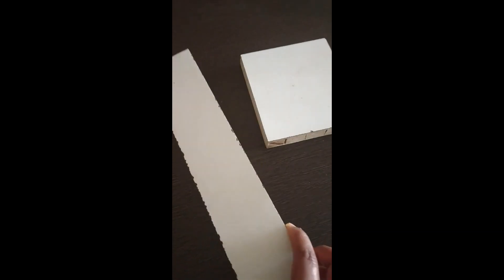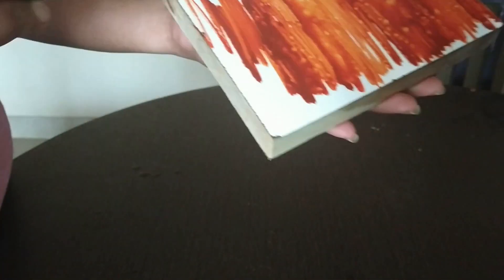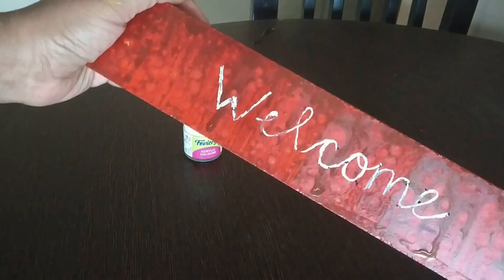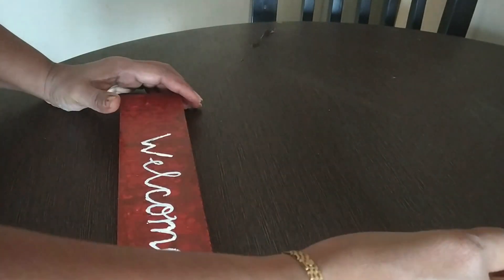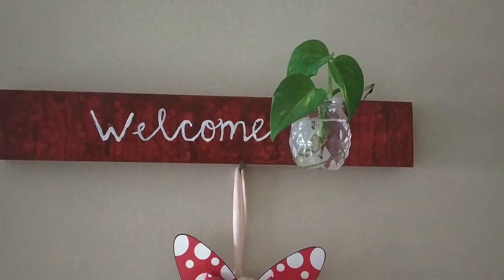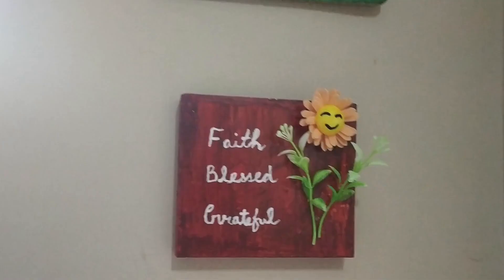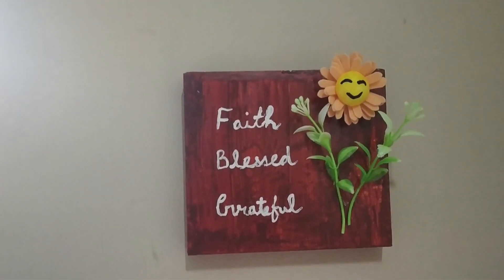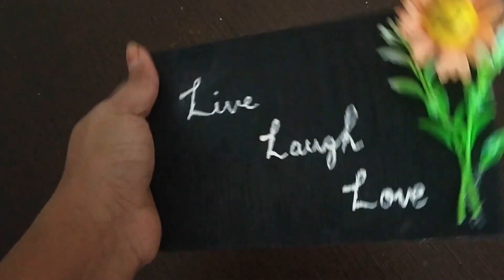DIY wood pieces to welcome board/ Positive sign boards from wooden pieces/ Dollar tree dIY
Hello dears, in this video iam showing you a simple and cool creative idea of transforming wooden pieces to welcome board and positive sign boards. So please share my channel to your nears and dears if you find my video helpful.
xoxo.
connect me on...